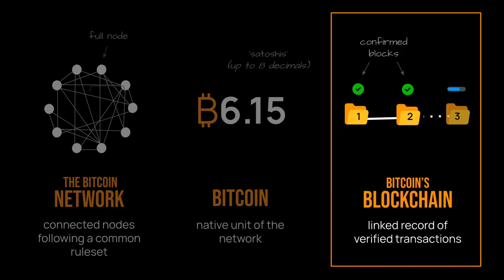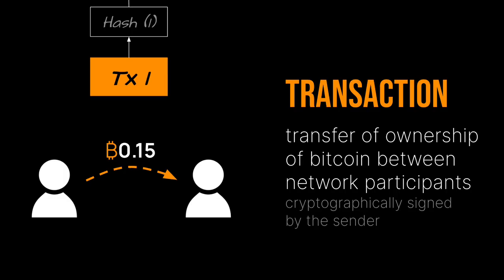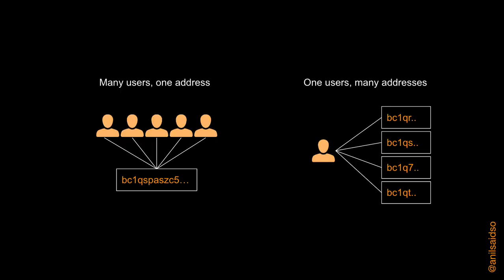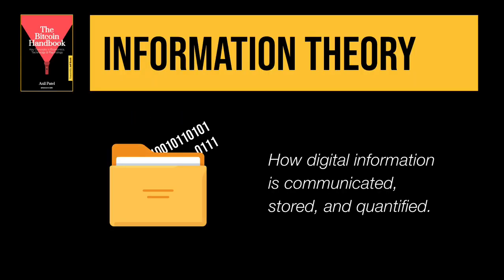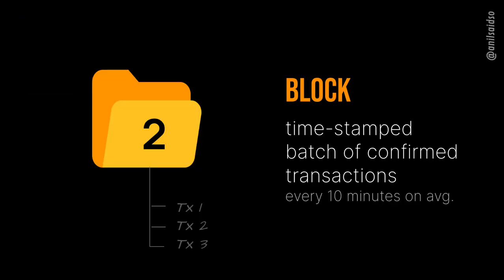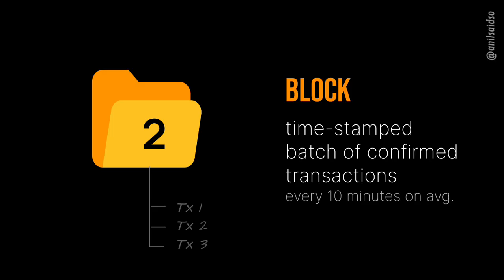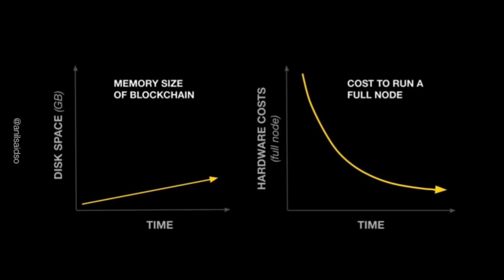3.3 Bitcoin Blockchain